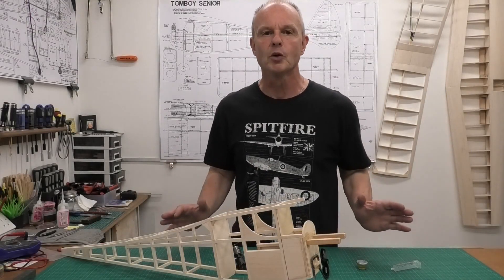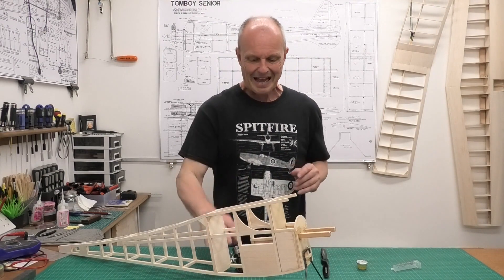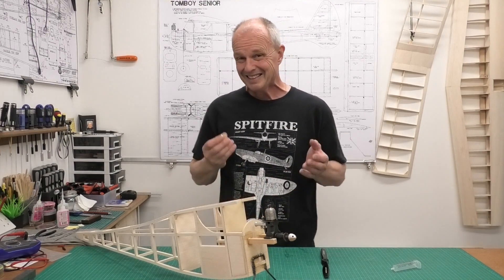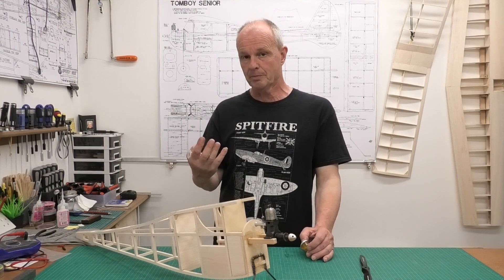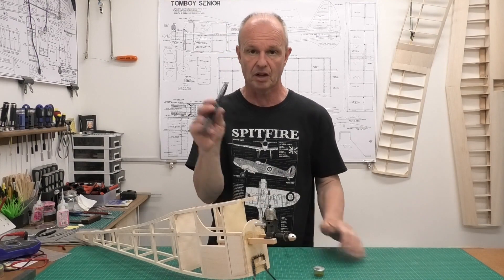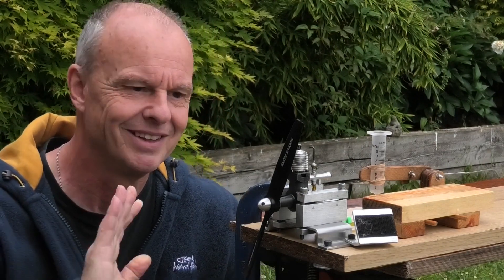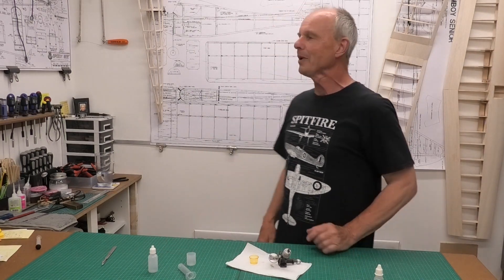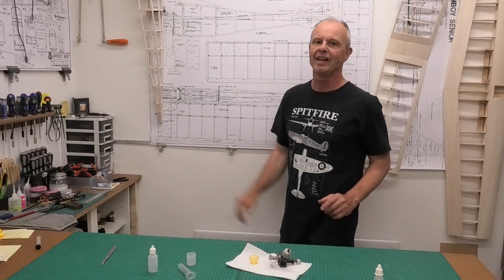Tomboy Senior - Build Series - Pt 6: Mills 1.3 Engine Fuel Consumption Test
Mills 1.3 Engine Fuel Consumption Test - The Tomboy Senior Build Series, a David Boddington adaptation of Vic Smeeds 1950 Tomboy design, being increased in size to a 48" wingspan, which I will power with an 1950's Mills diesel engine.  This build series will take you step by step through the construction of the model, culminating in the maiden flight, and a build & flight review.

The plane is being build from a great set of plans downloaded from Outerzone